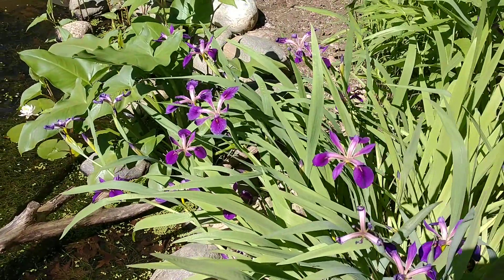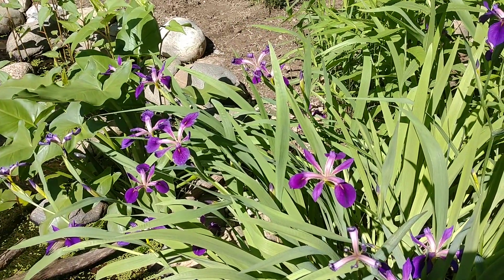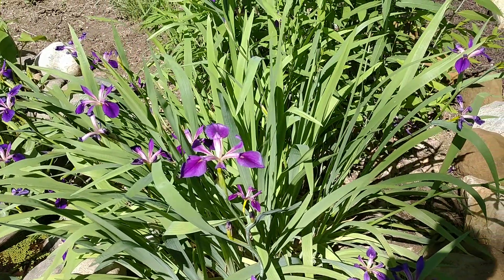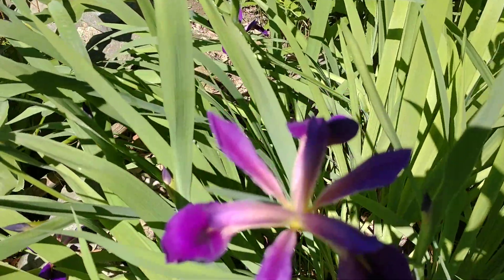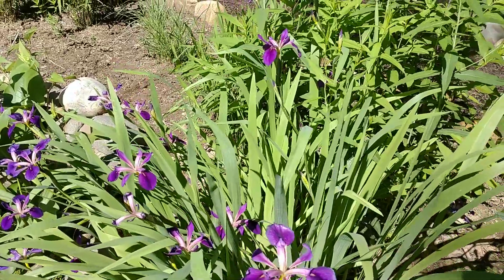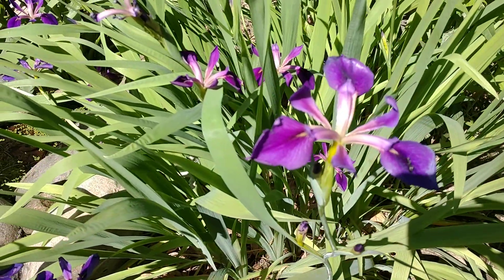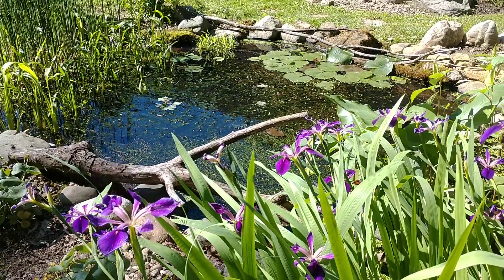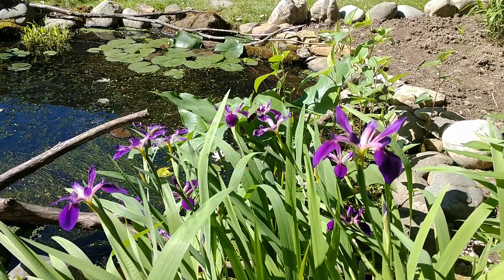Blue flag Iris putting on a show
Blue flag Iris (Iris versicolor) makes a great addition to a pond border or any spot in the garden with moist or wet soil